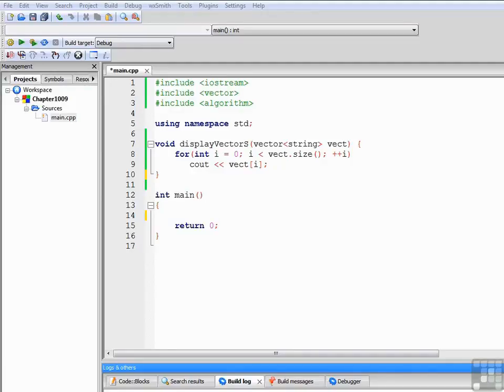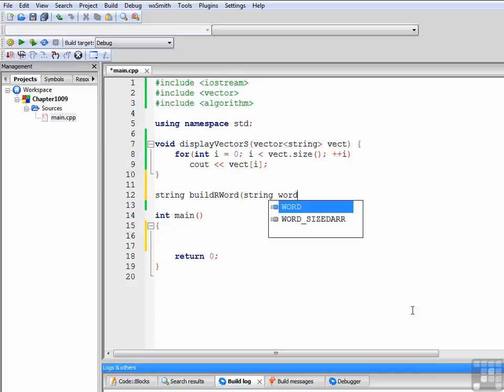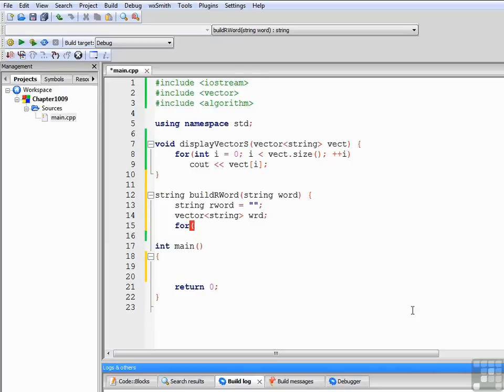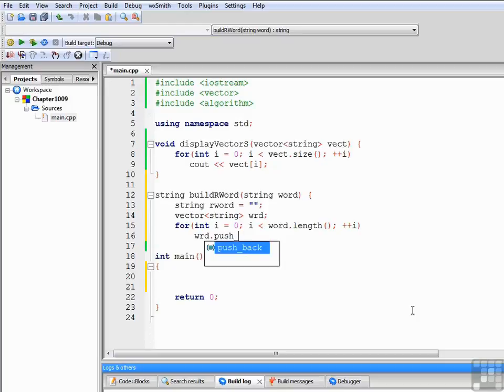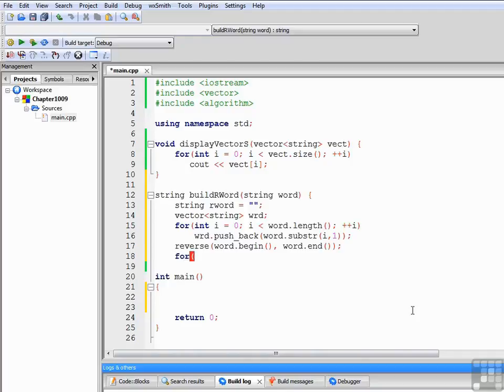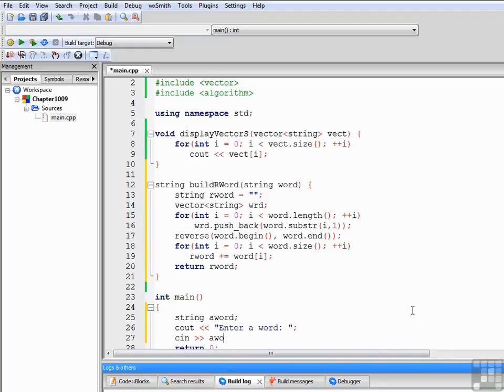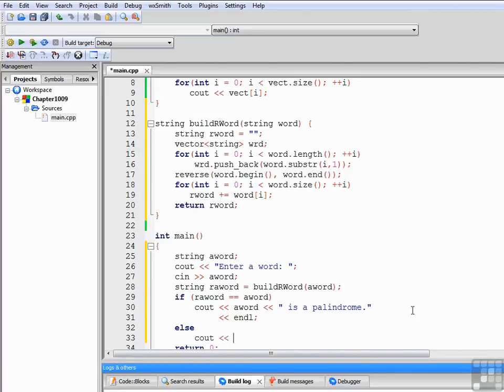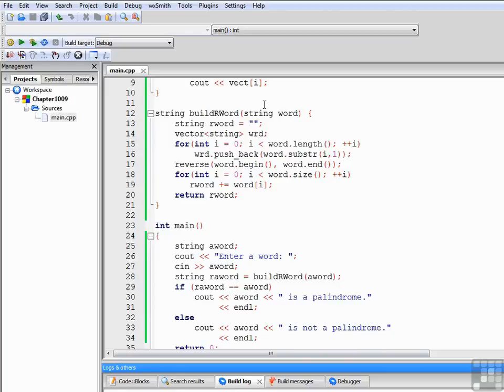1009 vector Exercise